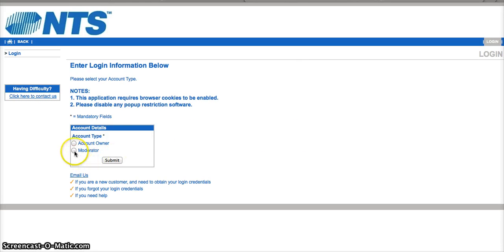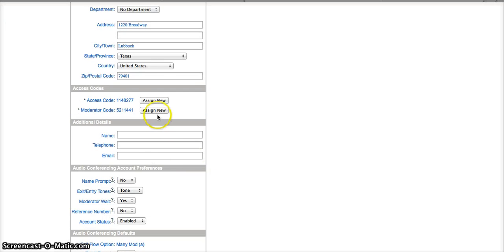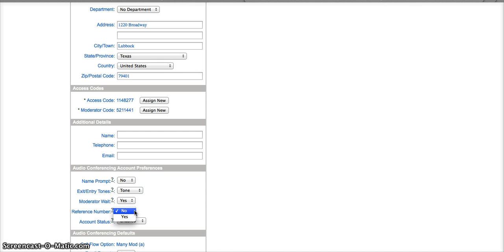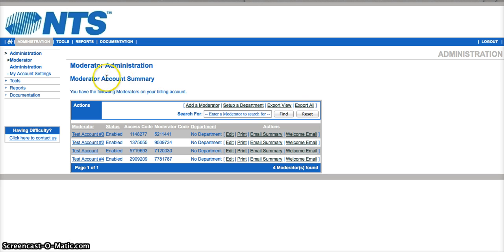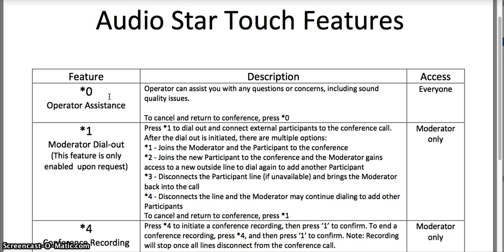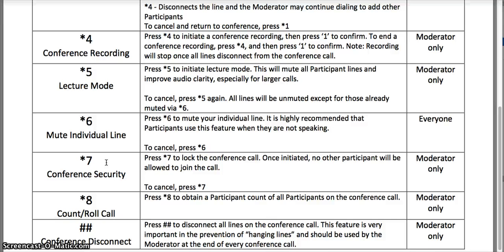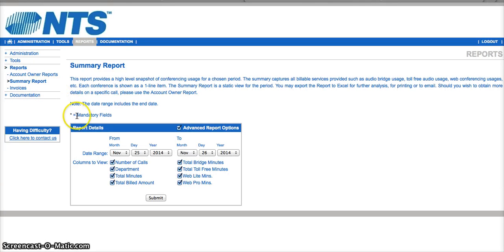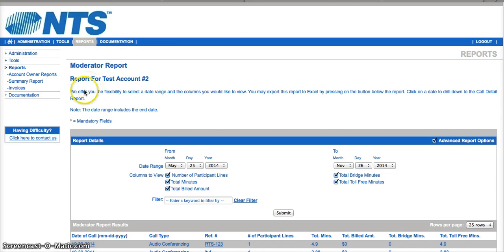NTS Conferencing Service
Training video for NTS Conferencing Service.